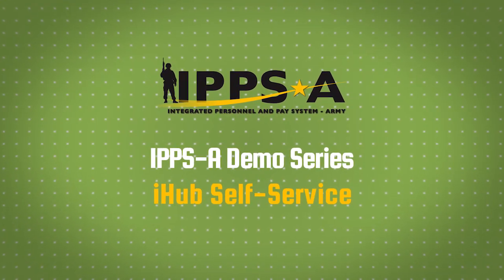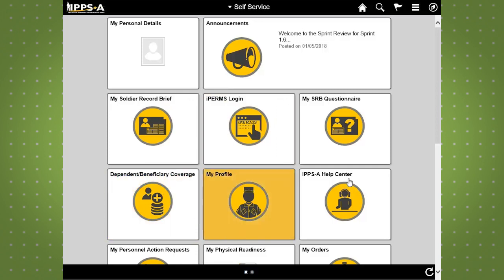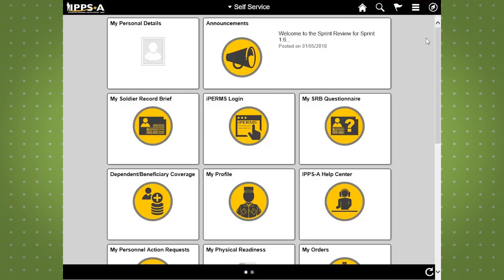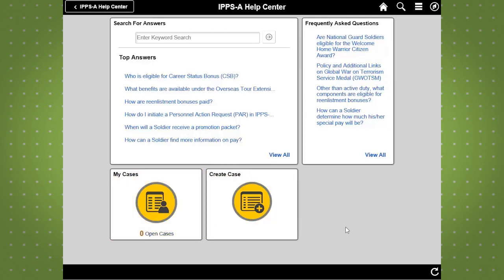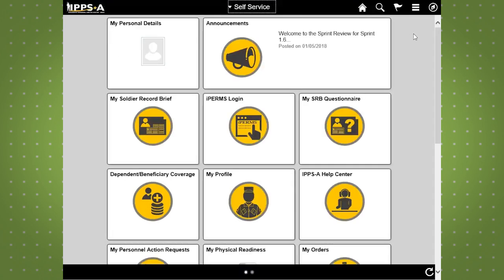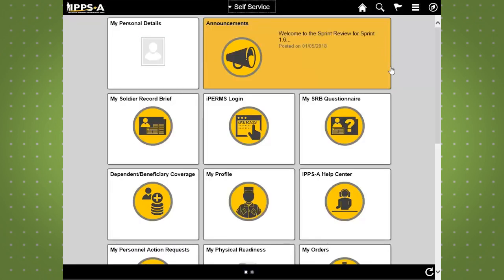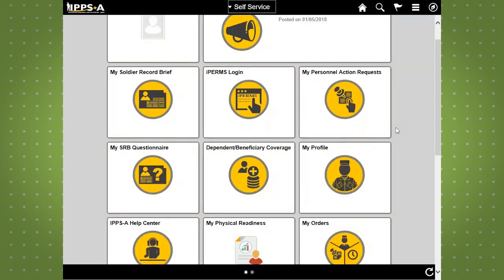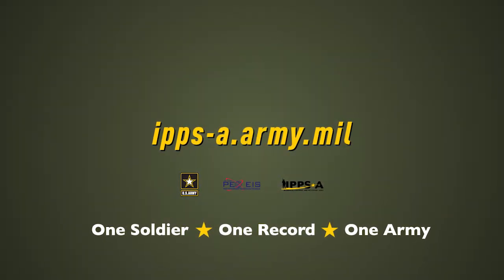IPPS-A Demo Series: iHub Self-Service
The first installment of the new IPPS-A Demo Series. In this demo, we will quickly go over IPPS-A self-service iHub. The iHub is the Soldier's portal to everything related to IPPS-A. From the iHub, Soldiers can easily navigate throughout IPPS-A.